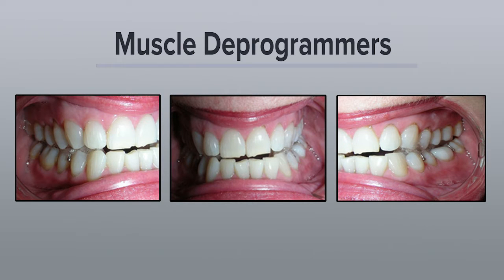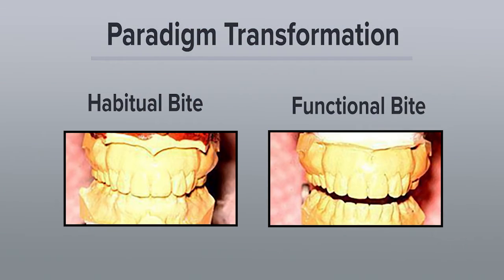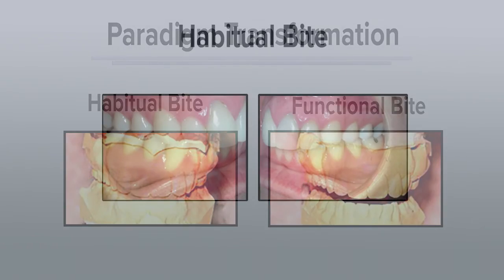TMJ: Splints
Dr. Keller describes how splints work to return the jaw joint to its normal function.